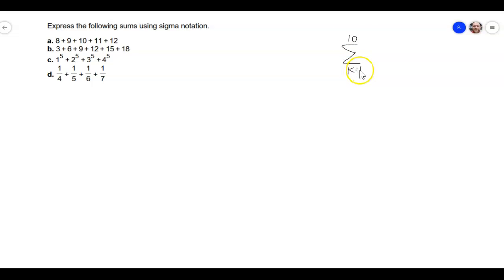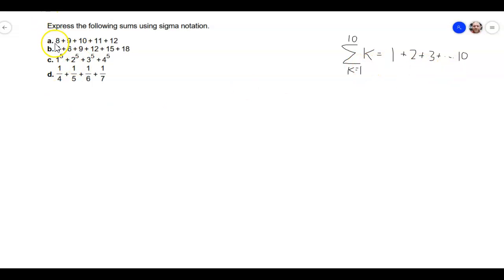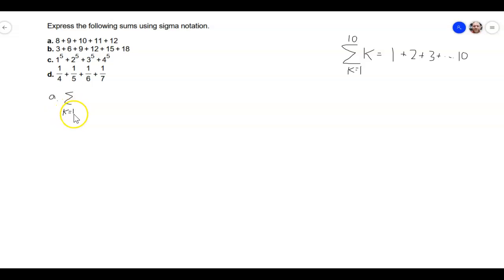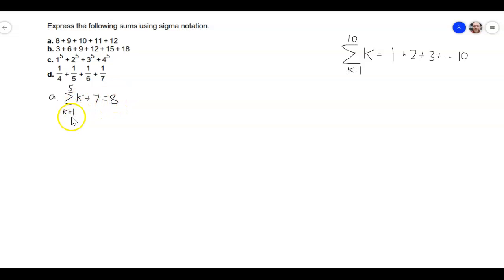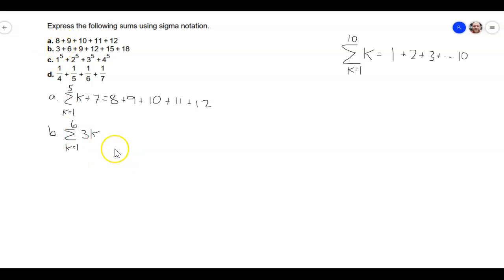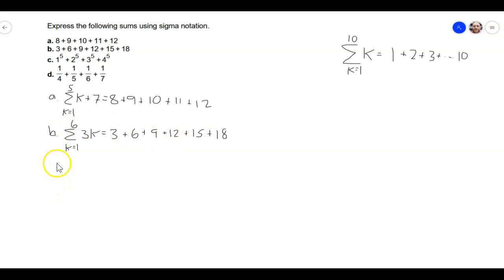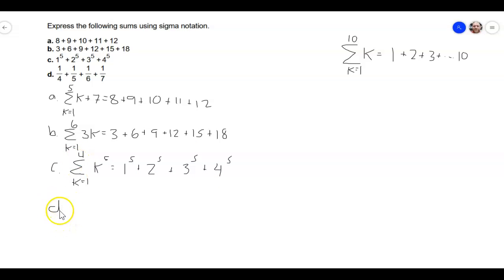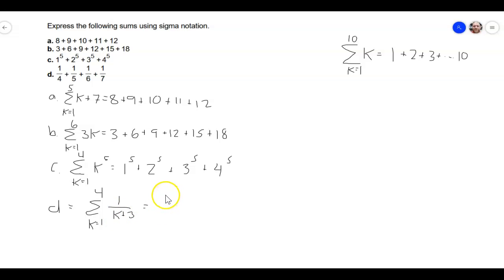MAT271 Section 5.1 #9